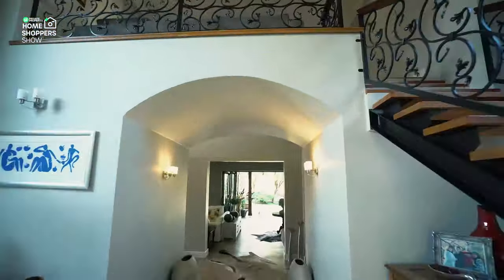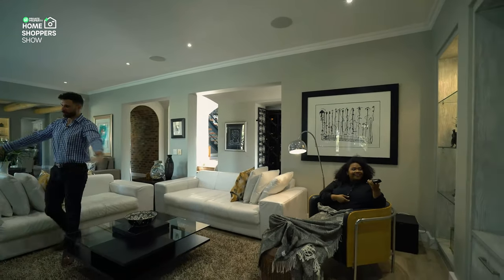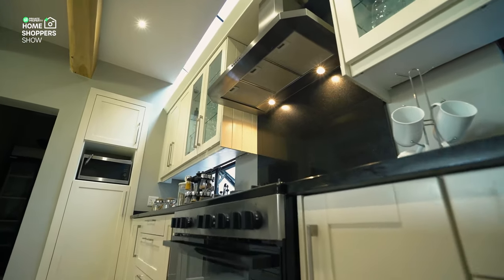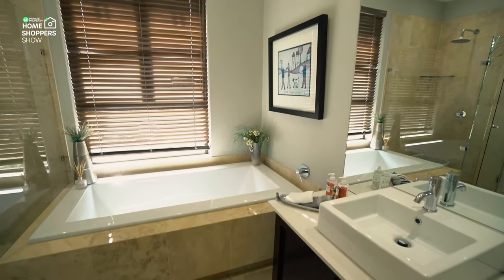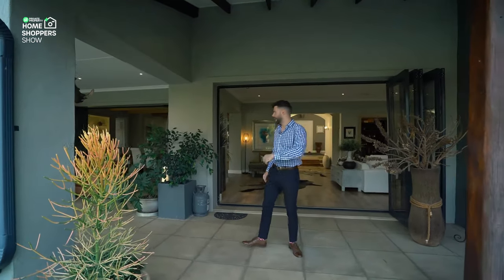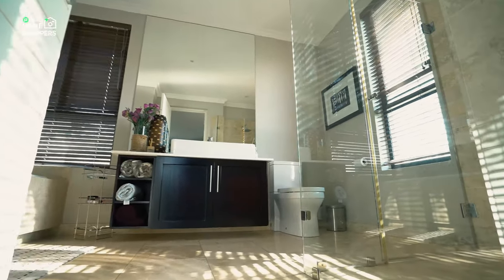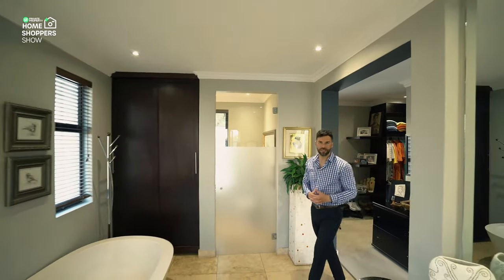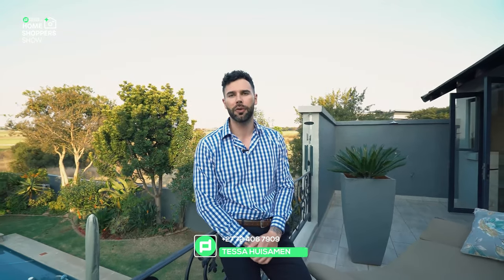Looking for a property that feels like home? | Property Tour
This 4-bedroom house in Copperleaf Golf and Country Estate is perfect for the connoisseur. This property will make you feel at home with stunning finishes and views of the 17th hole of the signature golf course.

Come live your best life in this luxurious property today!